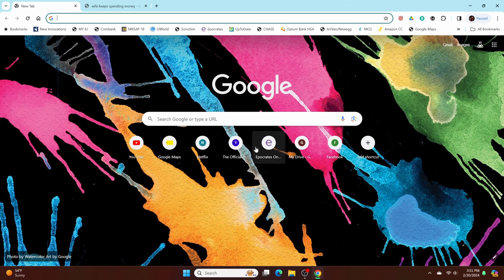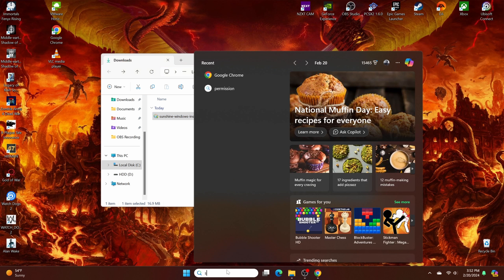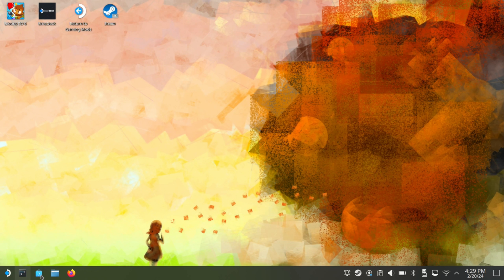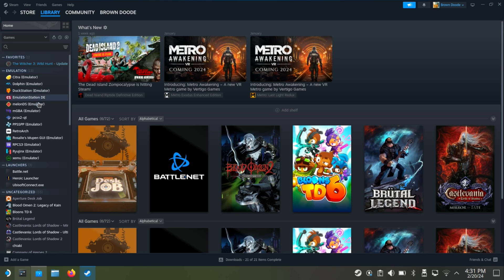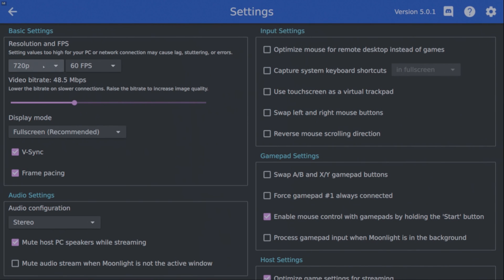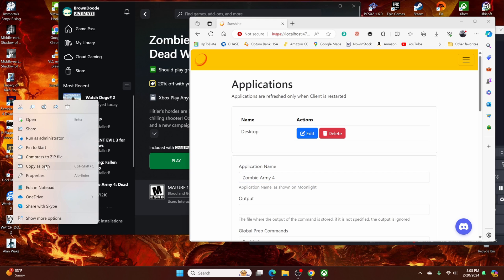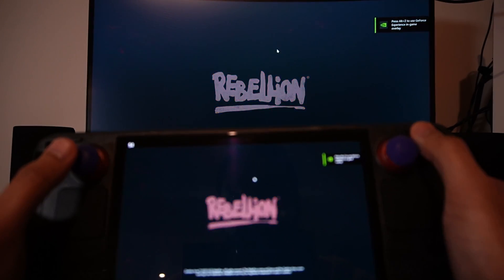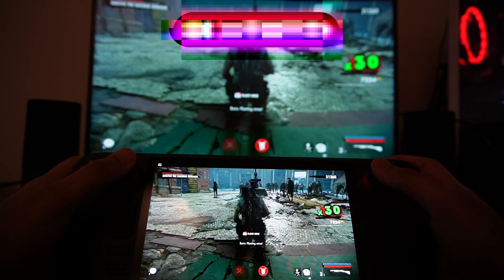Easy PC Streaming with Moonlight / Sunshine Setup Guide: Steam Deck | Ally | Legion Go | Gamepass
Whats up everyone. Ive made a setup guide for those looking for the best streaming experience. Initially I was using steam link but it wasnt working too well for me so I decided to switch to using moonlight and sunshine. It's super easy to set up and doesnt take very long. Just follow along and you'll. be streaming games in no time.

00:00 Intro
00:20 Download Sunshine
01:15 Run Sunshine
02:00 Download Moonlight
02:40 Add Moonlight to Steam
03:30 Run Moonlight
03:41 Pair Pin
03:57 Moonlight Settings
04:30 Add Games to Sunshine
05:30 Moonlight Test
06:30 Download ViGEmBus
06:44 Conclusion

Quick tips
- Type cmd. exe /c [paste path] in detached commands
- Download VIGemBUS ONLY if your controller isnt working and then be sure to RESTART your PC
- If you're downloading it for your Ally or Legion Go. The steps will be very similar.
- On your WINDOWS device. then scroll down and select "moonlight for PC" then select Windows Installer, once its done installing, run the program and you can then select your settings and get your pin, and then follow along the video at 03:41 Pair Pin